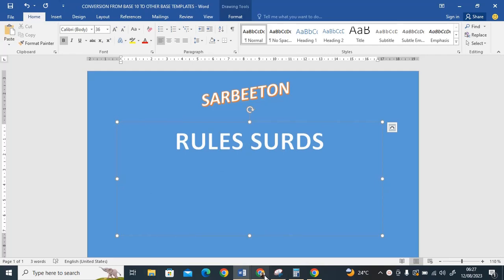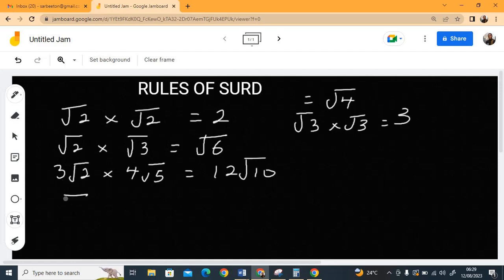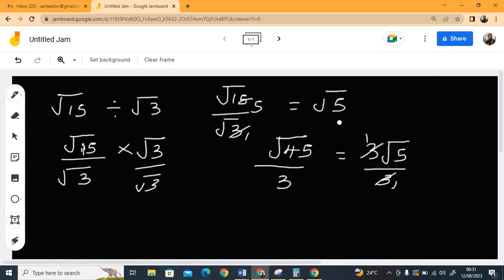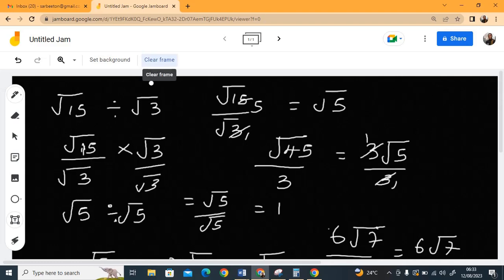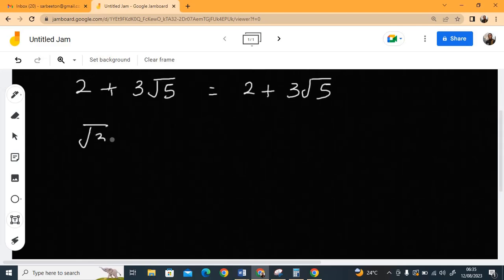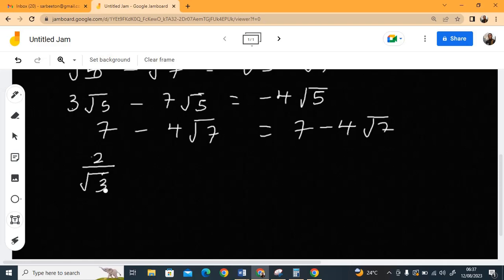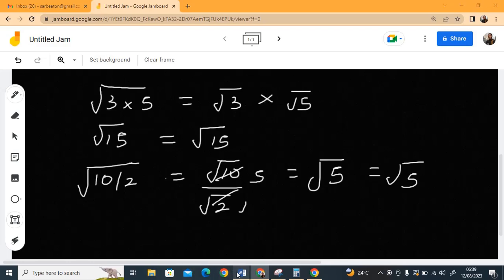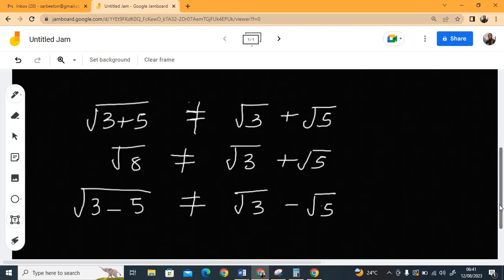rules of surd. ss3 first term work week 4